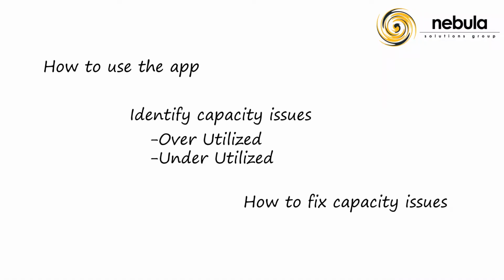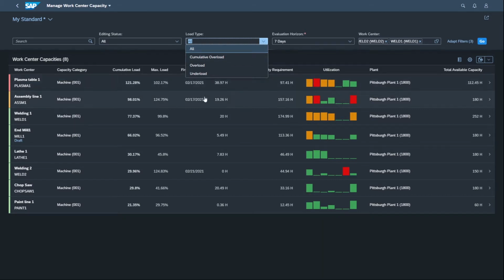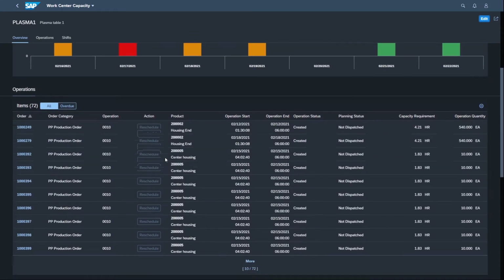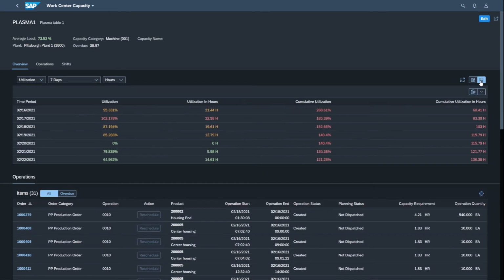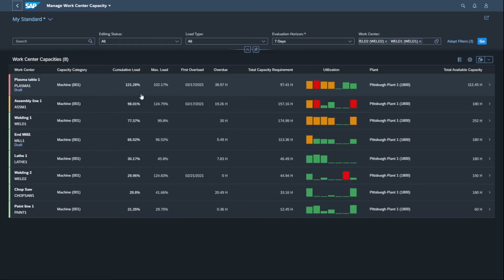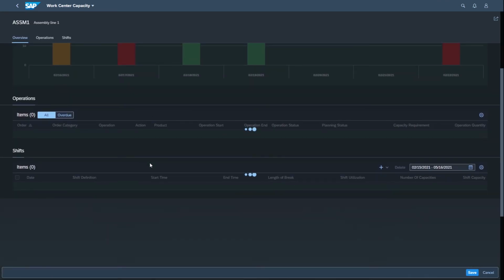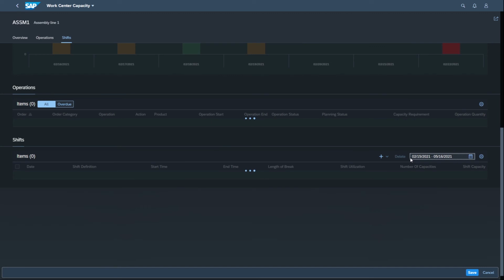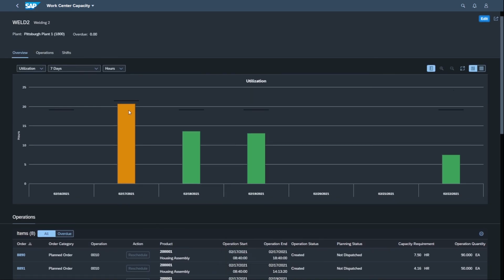Managing Work Center Capacity in SAP S/4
How to use the SAP S/4 Managing Work Center Capacity app to fix issues with your work centers.  You'll learn how to add capacity, reschedule orders, and more.

Note that this was done in an SAP S/4 2020 system.  Some features may not be available in earlier S/4 versions.

Contents
00:00 Intro
1:21 Basic Use and
7:00 Reschedule
8:43 Add Additional
9:59 Add Overtime
10:52 subscribe